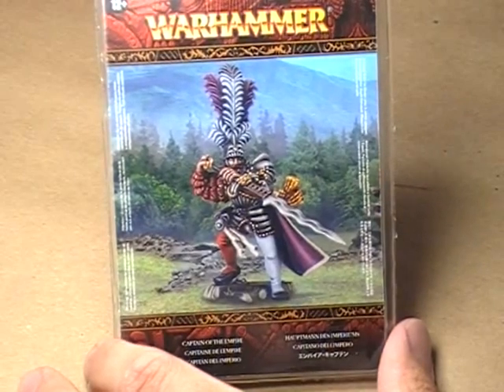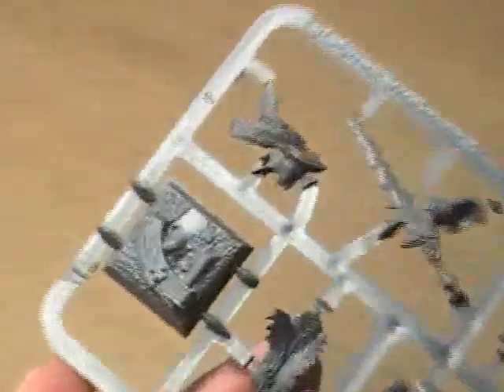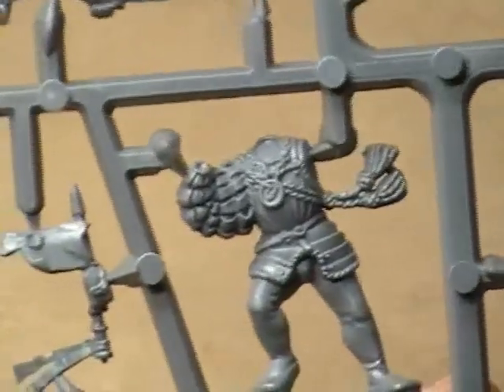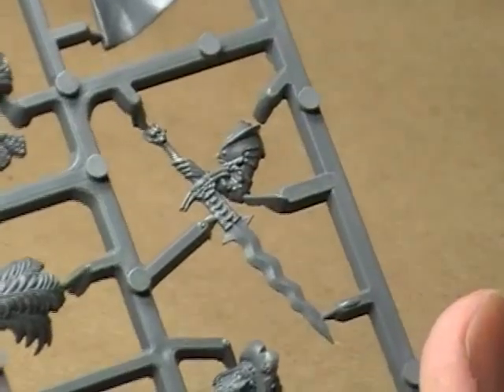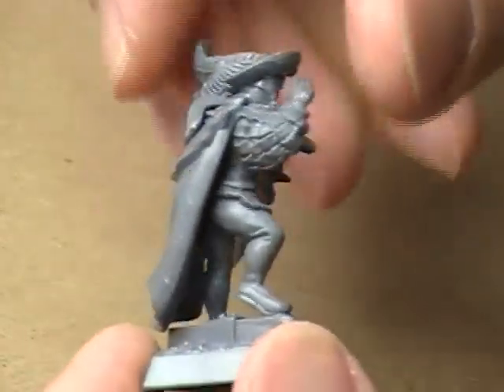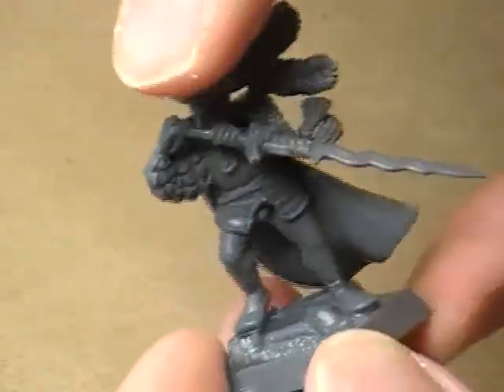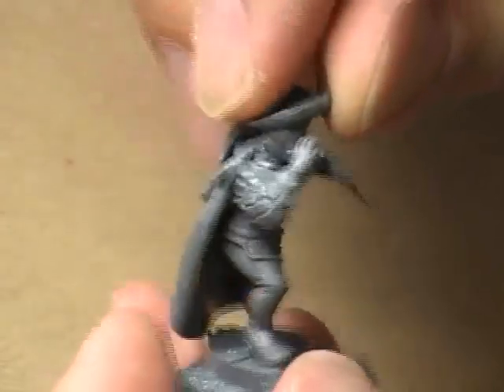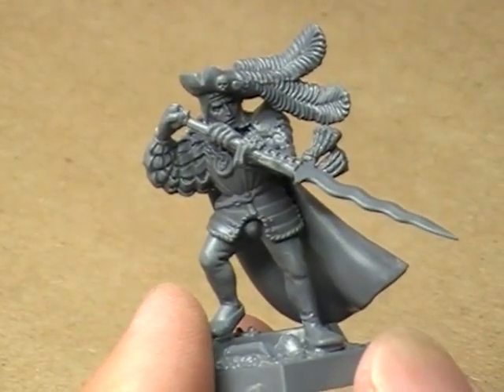AGP Unboxed: Captain of the Empire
An unboxing and review of the Captin of the Empire boxed set from Games Workshop.